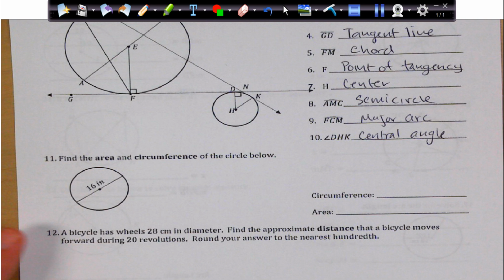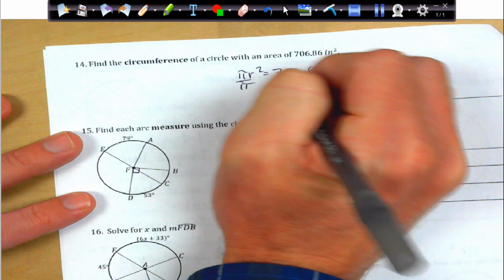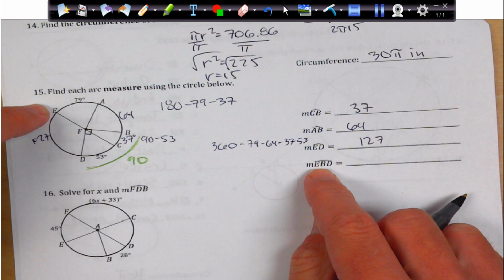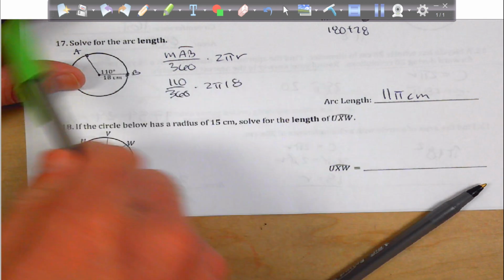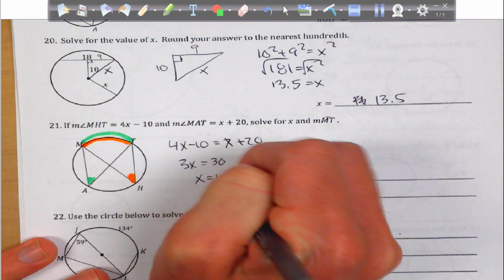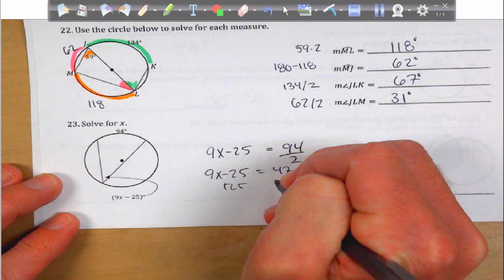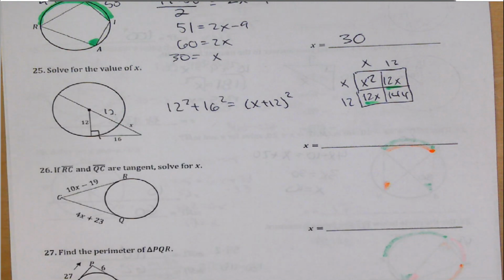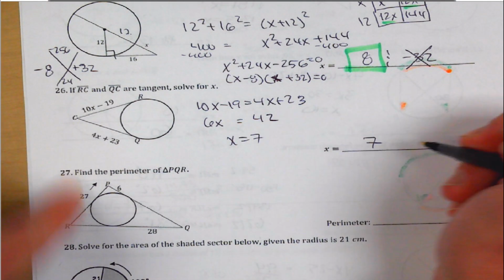Ch 12 SG 2022